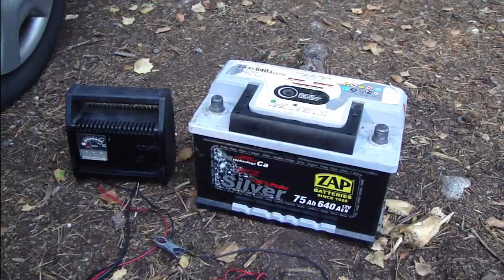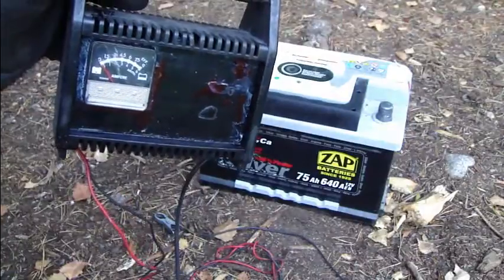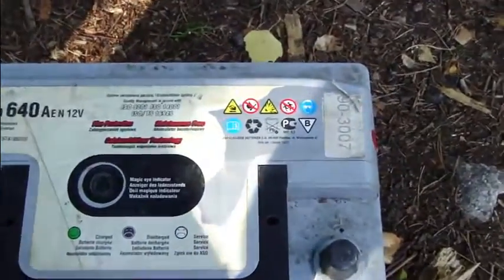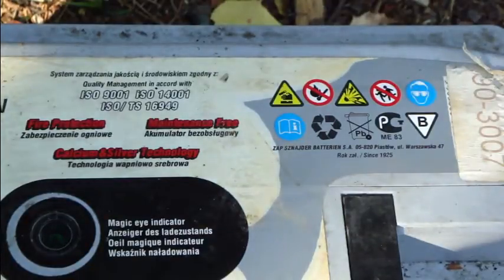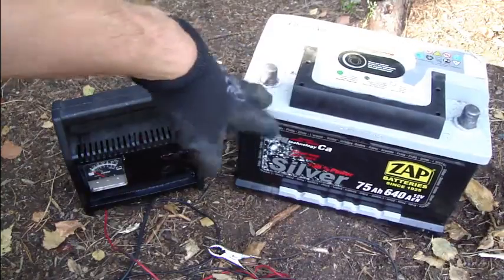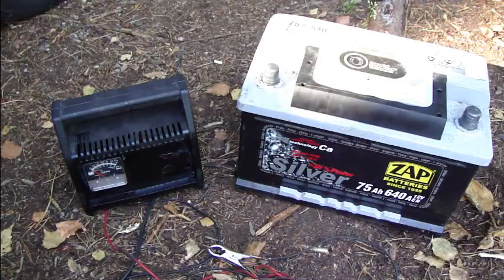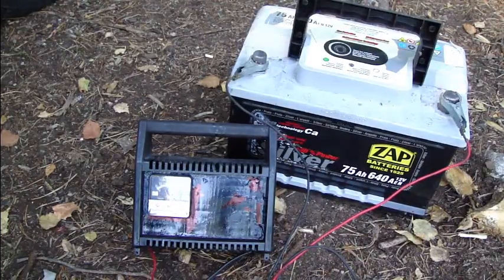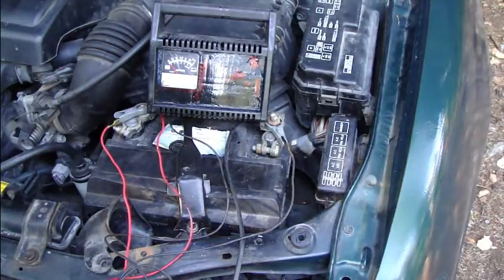How to charge car battery using charger.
How to use charger to charge car battery. How to charge car battery using charger.